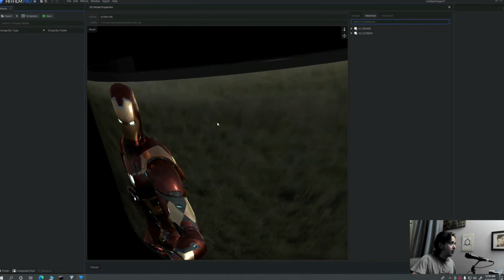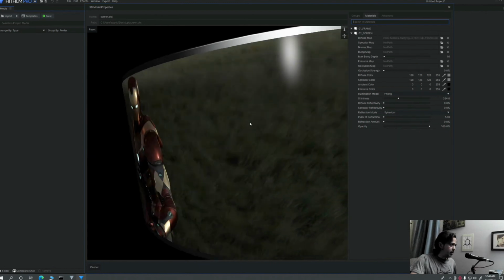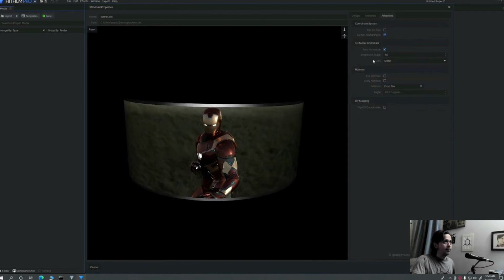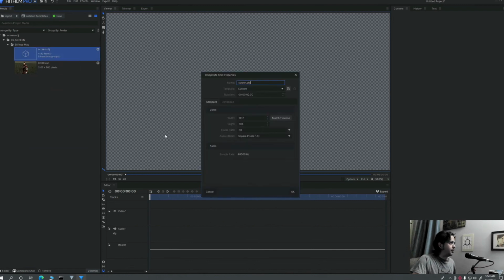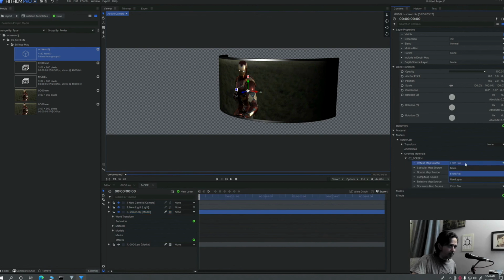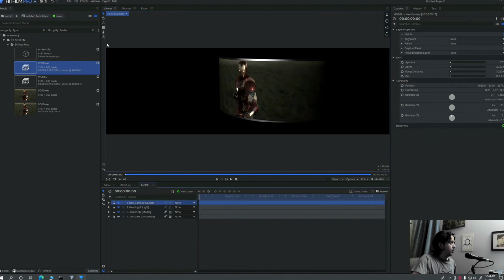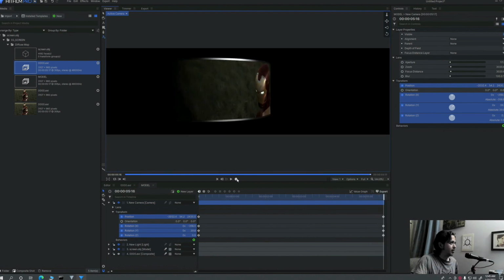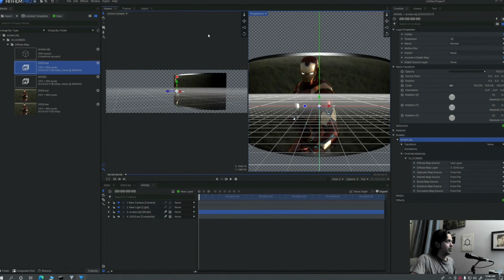Override Materials || Legacy Hitfilm Pro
This is an excerpt of a Filmer tutorial by Spydurhank called Filmer 3D Screen to Hitfilm. In this short video Frank shows us how to use the Override Materials texture settings with 3D models in Hitfilm Pro.

To view Frank's entire video and learn how to make your own screen/monitor you can go